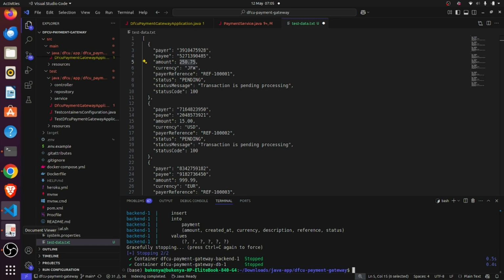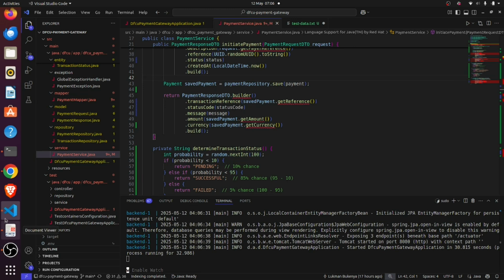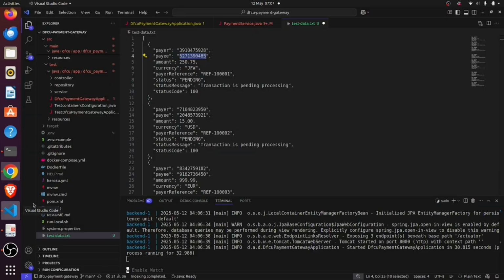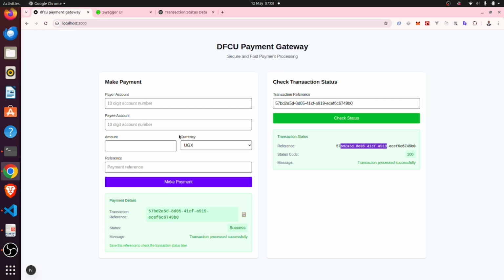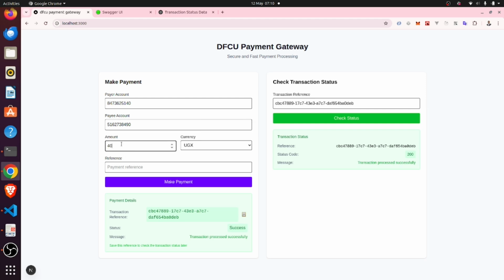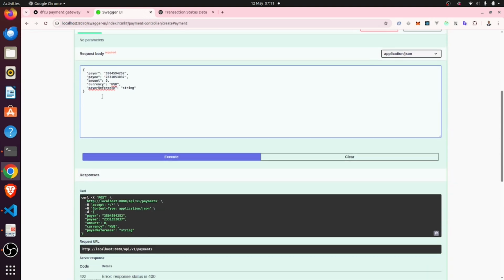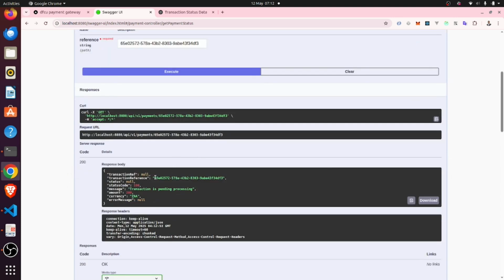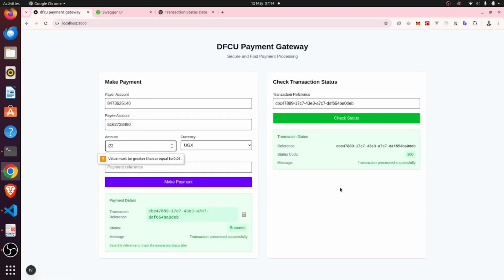DFCU Payment Gateway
This a temporary video that might go down after the demo.